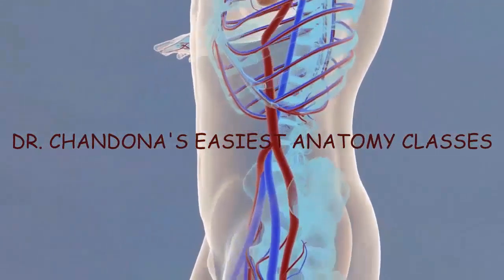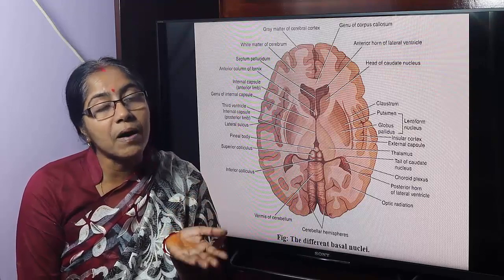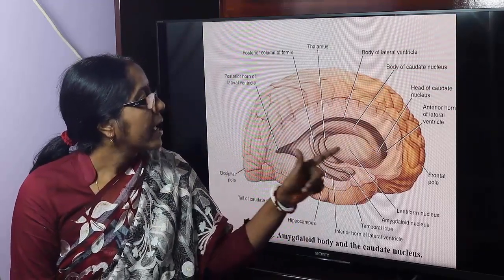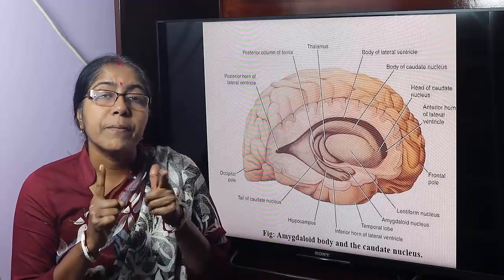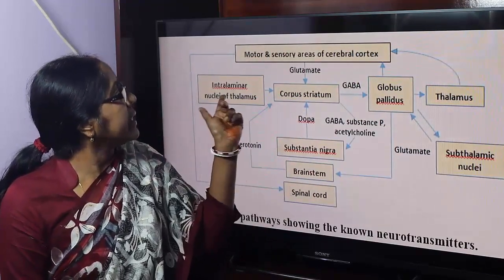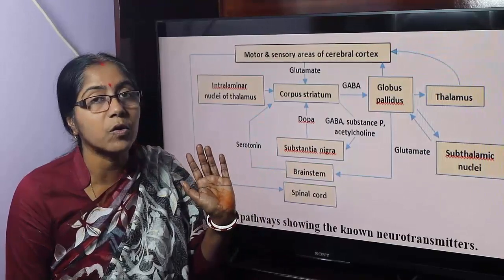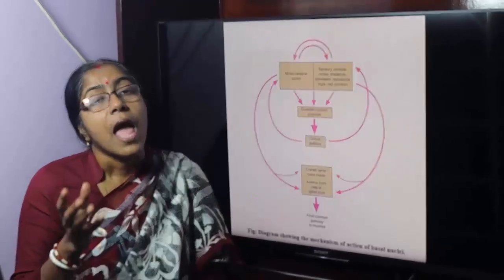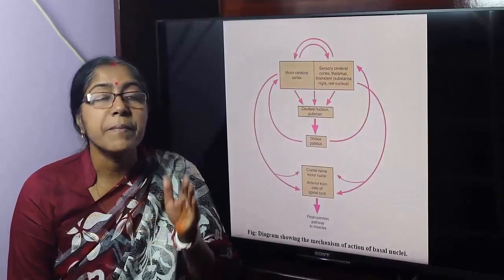Lecture On Basal Nuclei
In this lecture definition, component parts and functions of basal nuclei have been described.